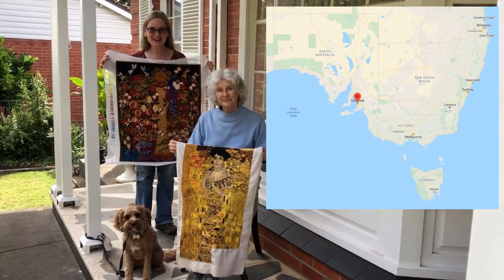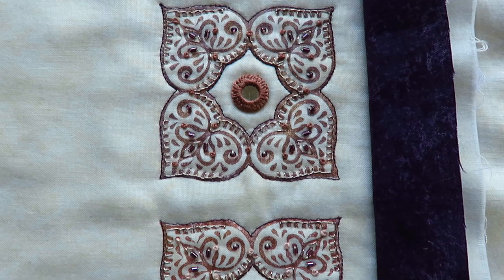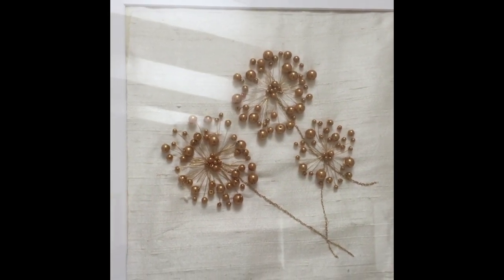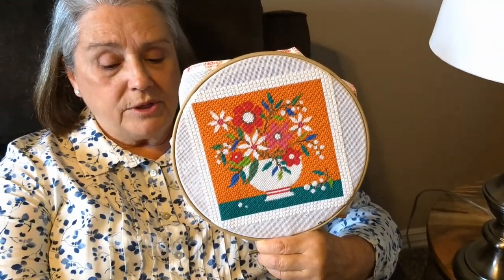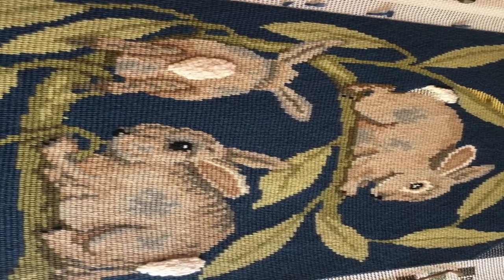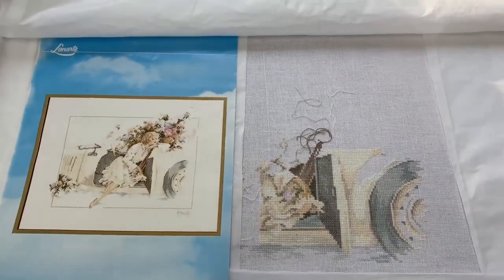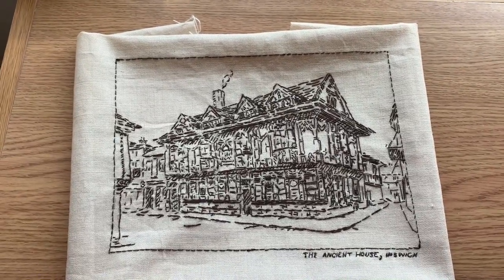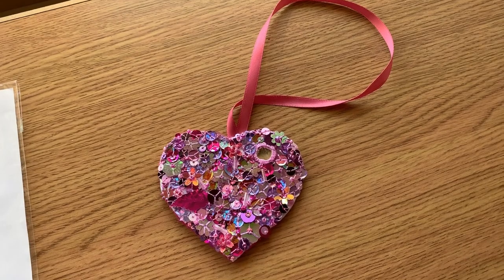Stitching around the world in Lockdown 2 - A video compilation of your projects! StayHome Embroider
StayHome Embroider WithMe The second compilation of videos sent in to me by stitchers from around the world to show what they are doing during these troubling times of lockdown and isolation. This idea is all about sharing ideas and inspirations, and doing our little bit to put people in touch with each other.
A big thank you to all who contributed to make this special video: Donna, Barbara, Amanda, Cheyenne, Sandra, Kathy, Joni, Angela & Sandra.

0:00 - Introduction
0:28 - Donna & Barbara
1:07 - Amanda
2:05 - Cheyenne
2:52 - Sandra J
3:22 - Kathy
3:49 - Joni
4:40 - Angela
5:40 - Sandra M